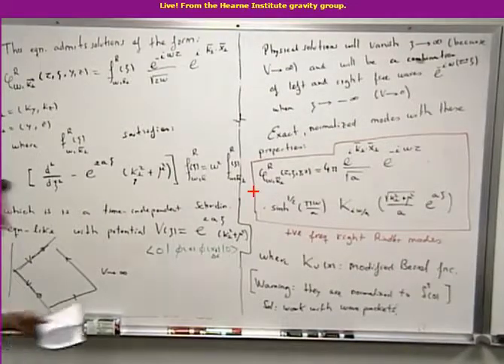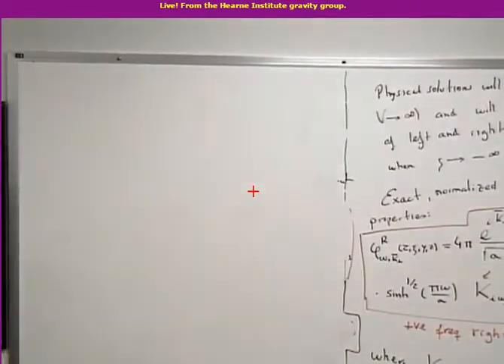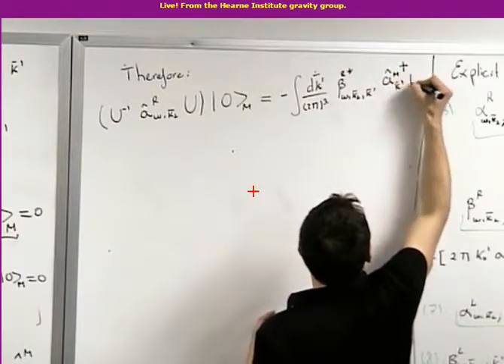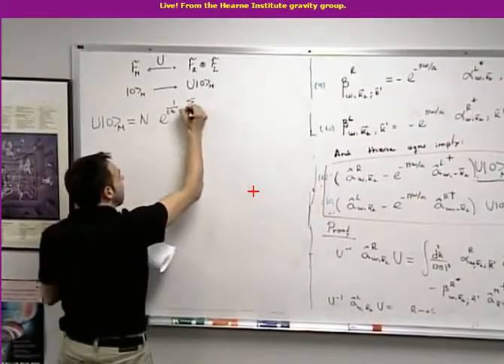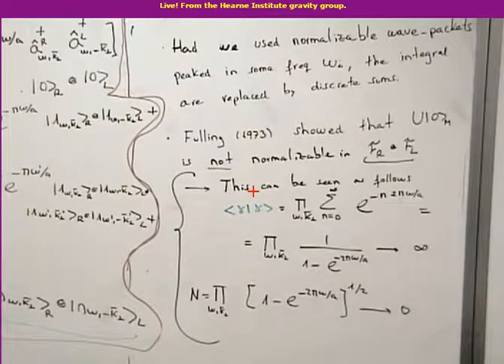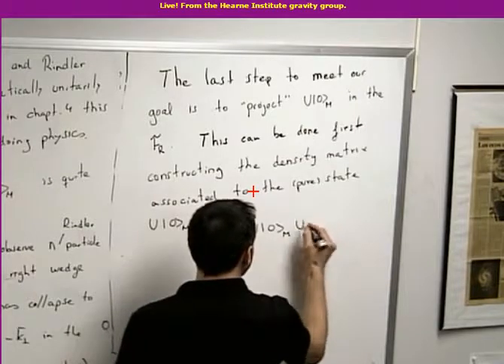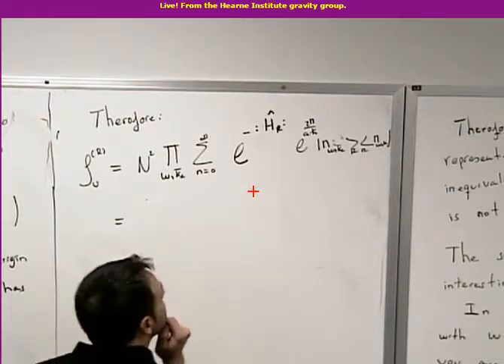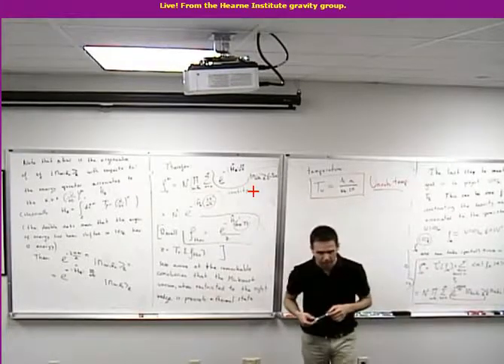Lecture 13 Quantum field theory in curved spacetime